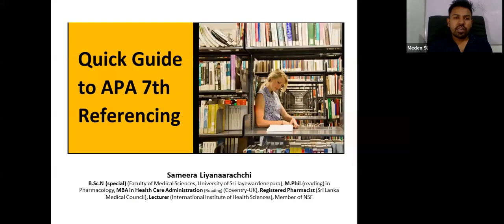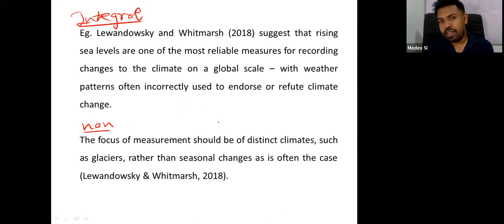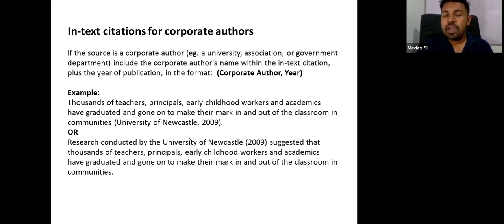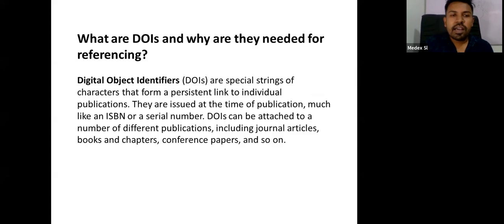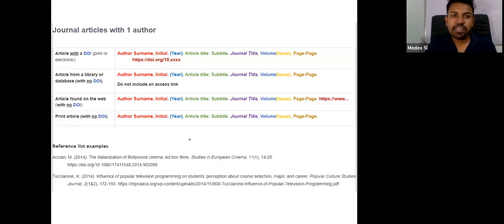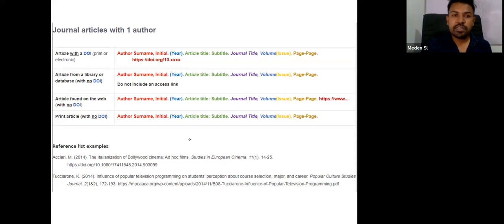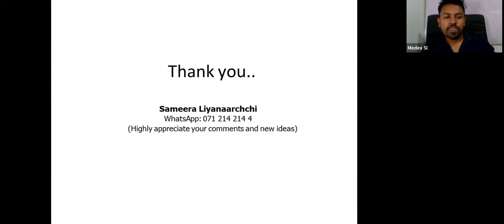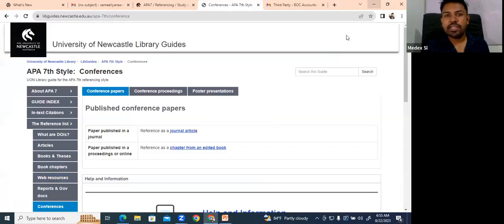APA 7th Edition Citations/ Referencing by Sameera Liyanaarachchi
Included APA Referencing and citation styles for academic writing